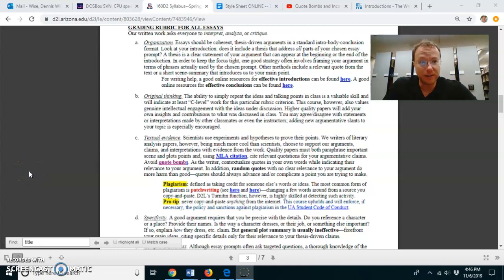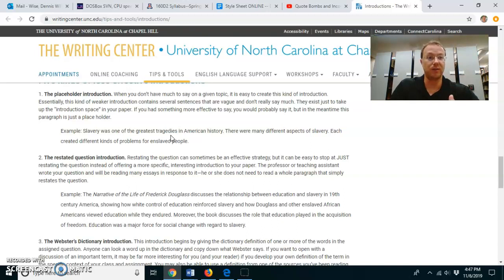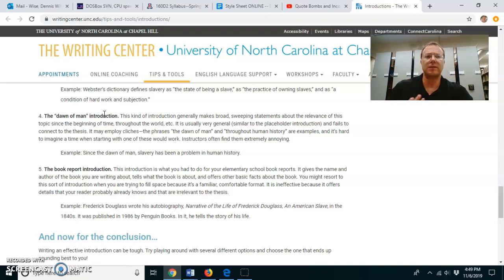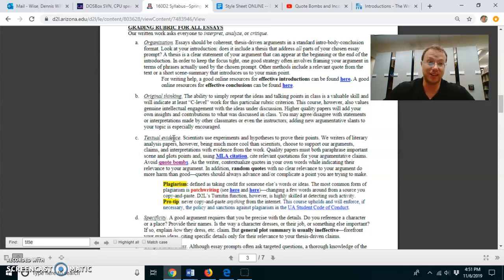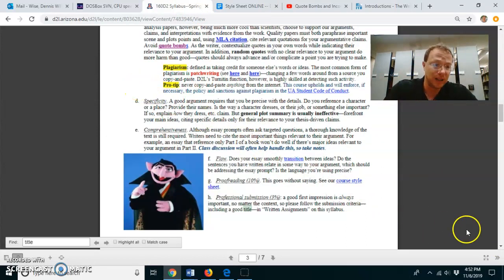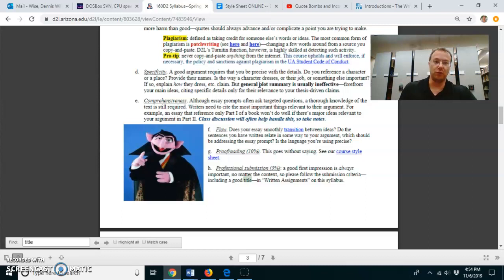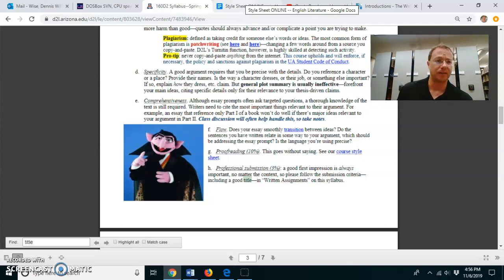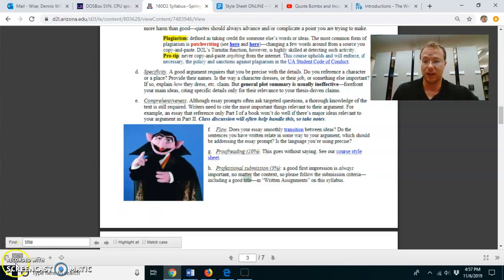Grading Rubric for Essay (Video Explanation)